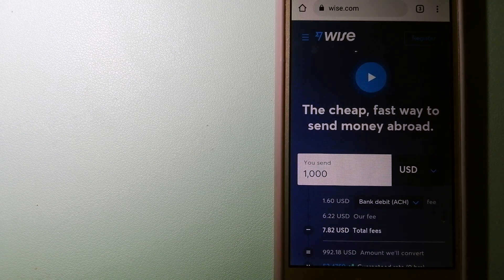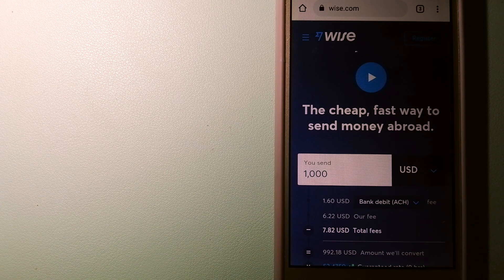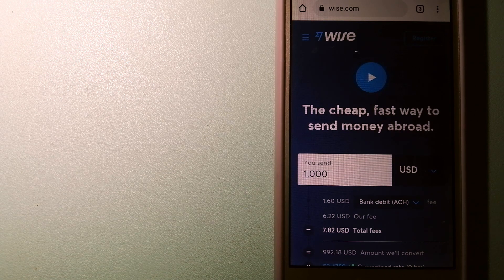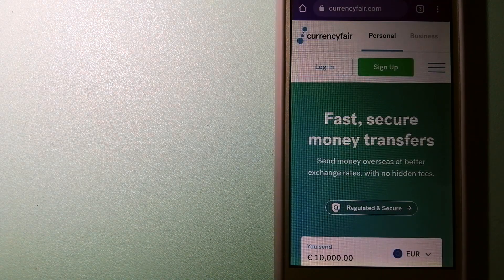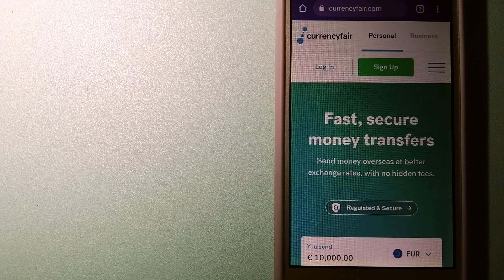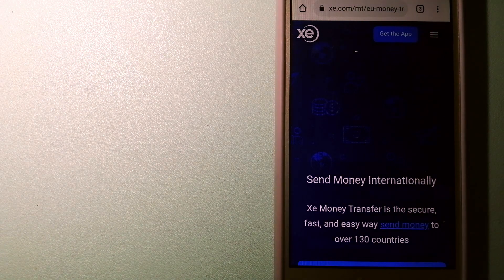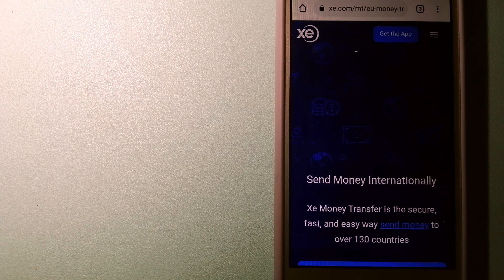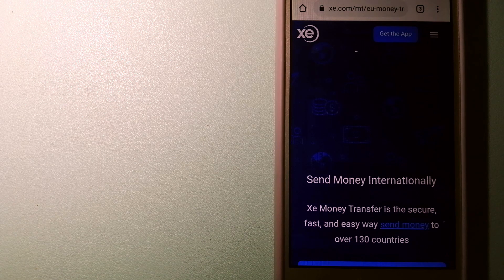🔴 How To Transfer Money Overseas From Denmark to Ukraine🔴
Ukraine (Ukrainian: Україна, romanized: Ukraïna, pronounced [ʊkrɐˈjinɐ] (listen)) is a country in Eastern Europe. It is the second largest country in Europe after Russia,[12] which borders it to the east and north-east.[a] Ukraine also shares borders with Belarus to the north; Poland, Slovakia, and Hungary to the west; Romania and Moldova[b] to the south; and has a coastline along the Sea of Azov and the Black Sea. It covers about 600,000 km2 (230,000 sq mi),[c] with a population of about 40 million.[13][14][d] The nation's capital and largest city is Kyiv. The official and national language is Ukrainian, and most people are also fluent in Russian.[15]